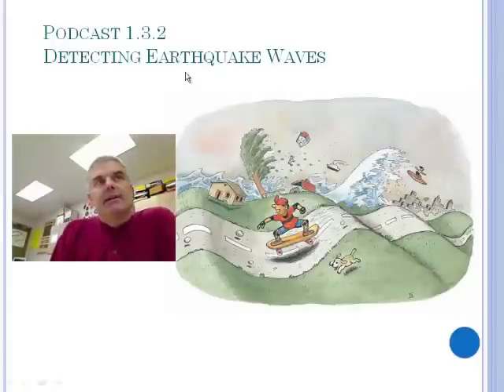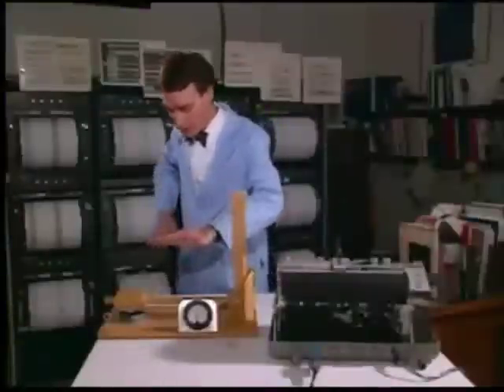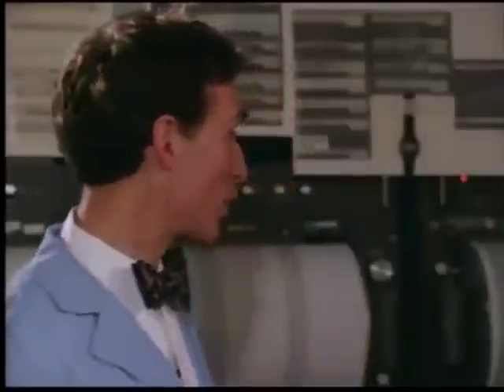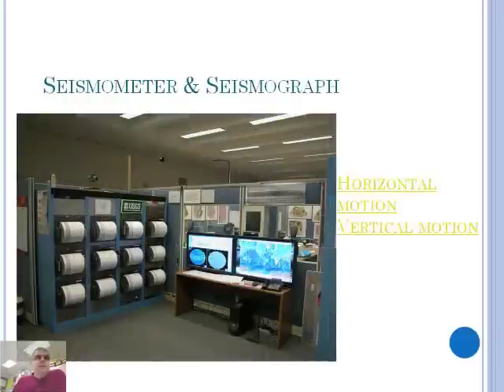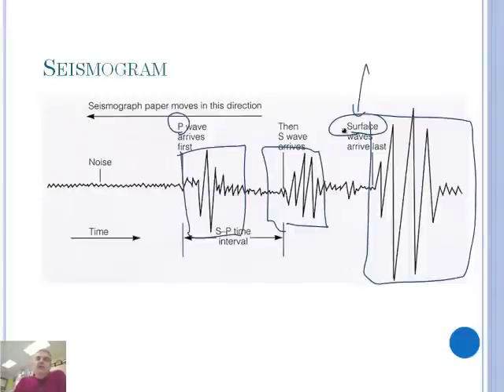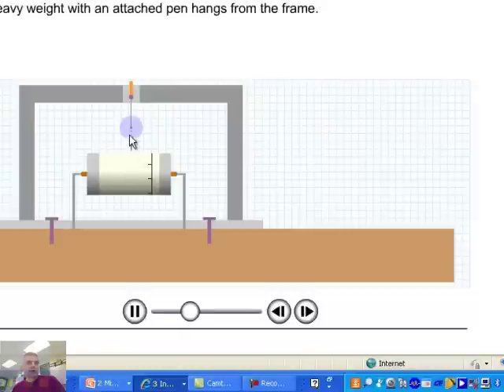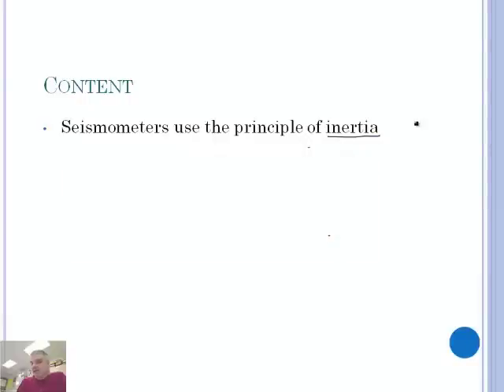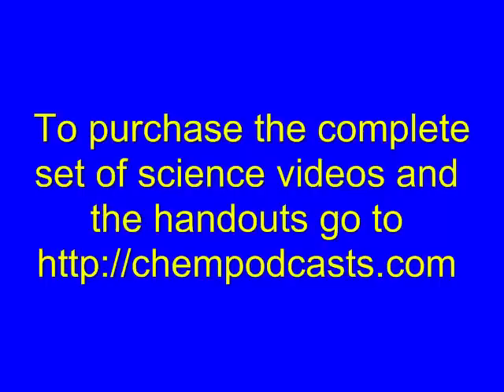How to Detect Earthquake Waves (1/2)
Join award winning teacher Jonathan Bergmann as he discusses how to detect earthquake waves.This video was made for his 9th grade students.